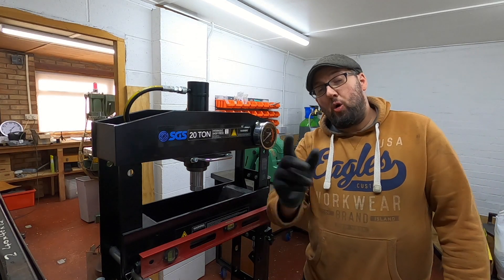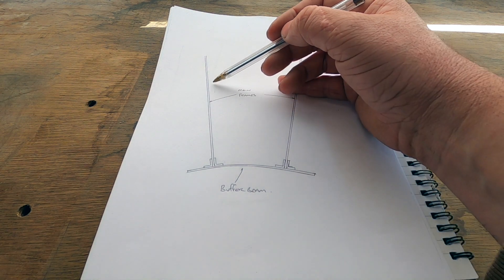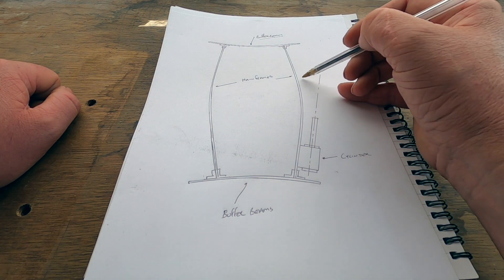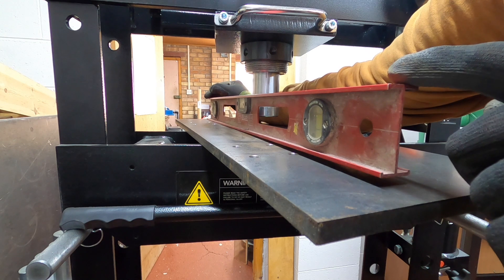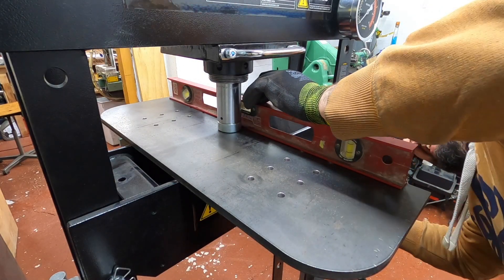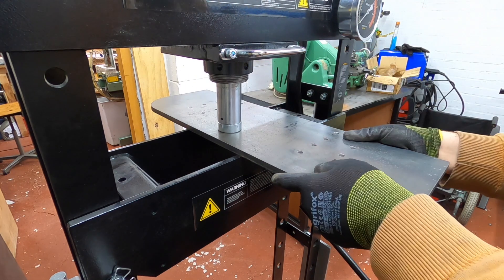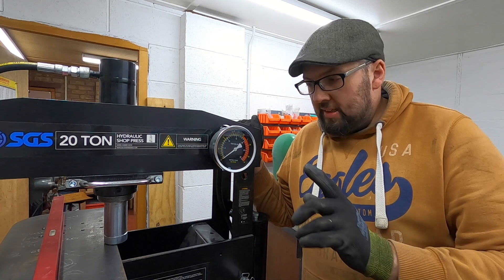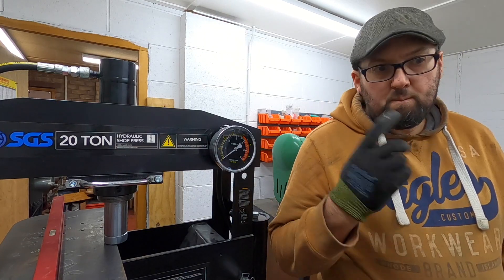Straightening The Frames - EP4 - 7.25" Gauge Steam Locomotive Build.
Documentary Model Engineering series on building a 7.25" gauge live steam locomotive using home workshop equipment, drills, lathes, welders, milling machines, CAD.

In this episode we continue to follow the trials and tribulations of building my first steam locomotive, a Tinkerbell class locomotive which is designed to run on 7.25" gauge track. Using the 20 Ton manual hydraulic press I straighten the main frames and buffer beams, this is a very important job which is required before assembly of the locomotive can commence.